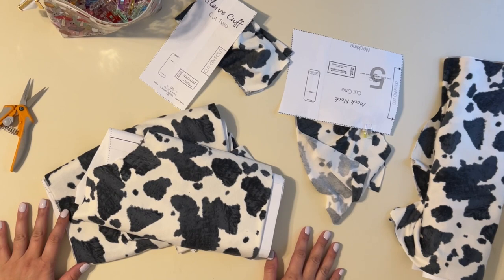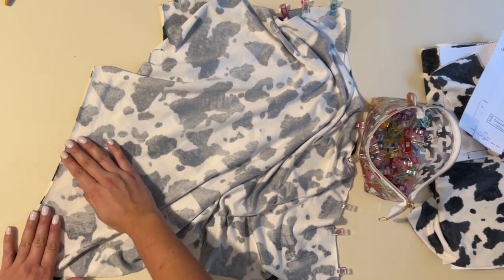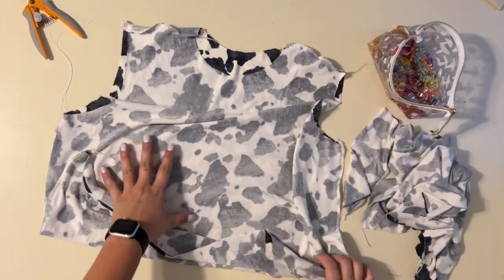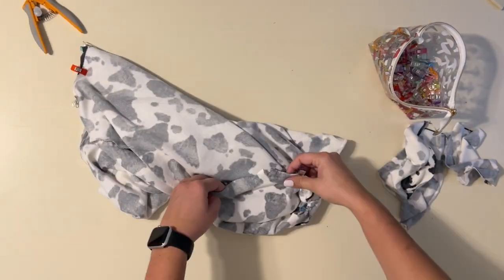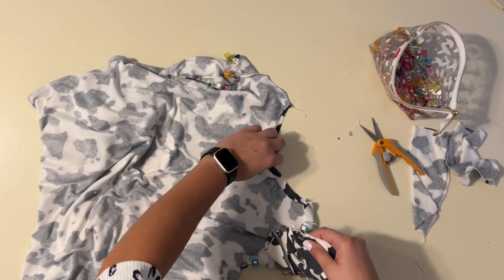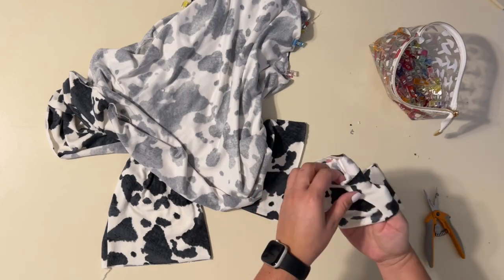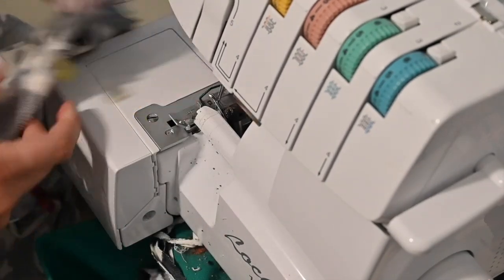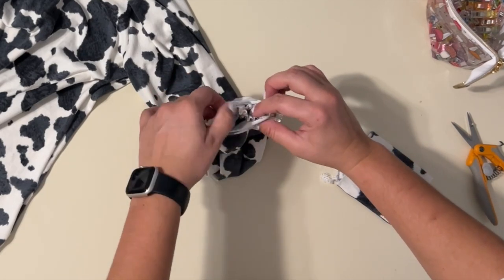Sew a Trendy Wide Sleeve Sweater - Quick and Easy Sewing Tutorial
The Sarah Wide Sleeve Sweater is the comfy, go-to sweater you will want to live in every day! This pattern is sure to be a new favorite in your wardrobe. It is easy to make, stylish, and perfect for cozy days at home and days out on the town.

The design features 4 neckline options, a loose oversized fit and wide sleeves with different finishes.It is accessible to beginners, with photo instructions and a video tutorial included to aid in the sewing process.

This pattern features:
- 4 Necklines: Crew Neck, Mock Neck, Fold-Over Turtleneck, Slouchy Cowl;
- Wide Sleeve with 3 finishes: Hemmed, Elastic Hem or Cuffs;
- 3 Length Options: Crop Length (hits high hip), Banded Crop Length, Full Length (hits hip);

Sizes included: XXS - 6XL

Fabric Recommendation:
This pattern was designed to be made using 4-way stretch knit fabrics with a minimum of 30% horizontal and 20% vertical. For Example, Sweater Knits, Hacci, French Terry, Polyesters, Ponte, Jerseys, Cotton Knits, and Scuba Crèpe. Note: the more drape, the better. Using a stiffer fabric will result in a more boxy look.

The following products are things that the Ellie and Mac team loves.

Canada:
thecustomfabricslayer.ca

SAND MINE Wooden Thread Rack